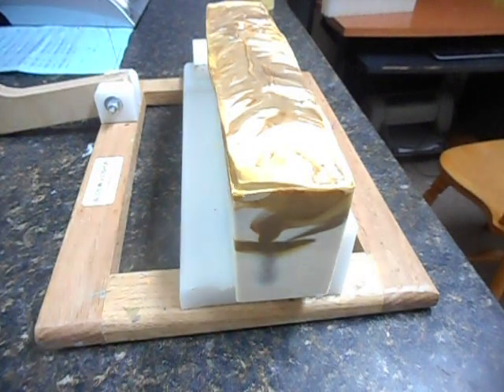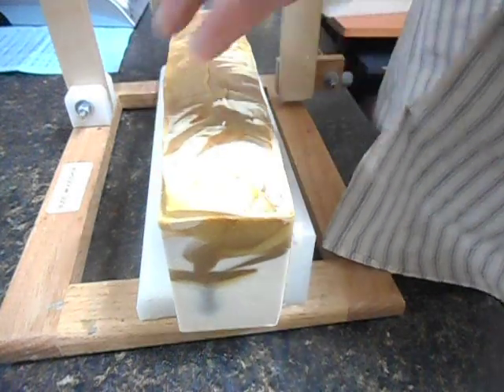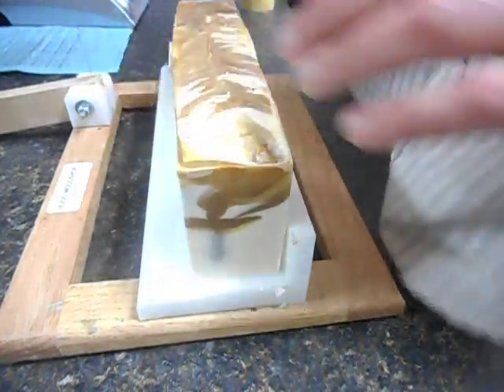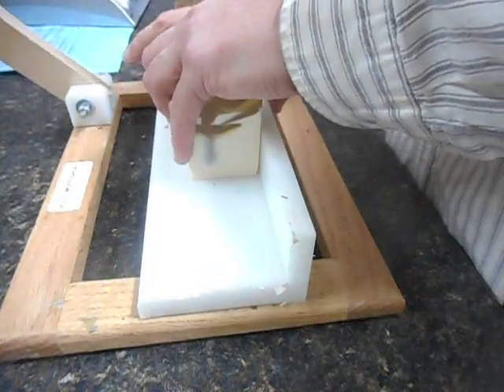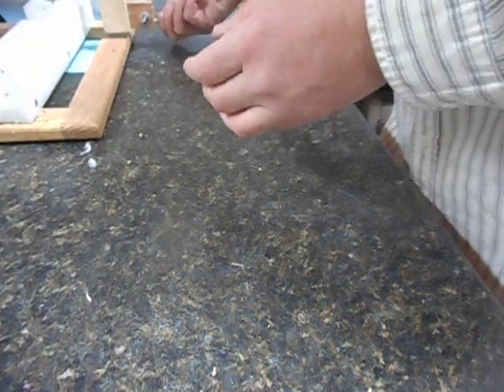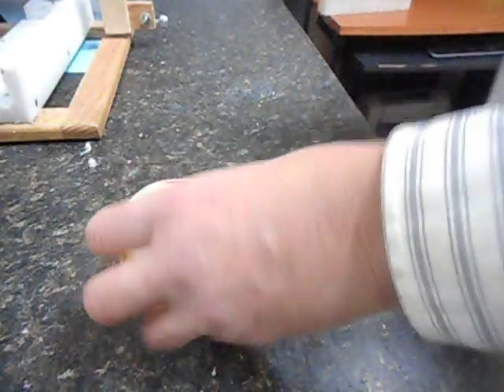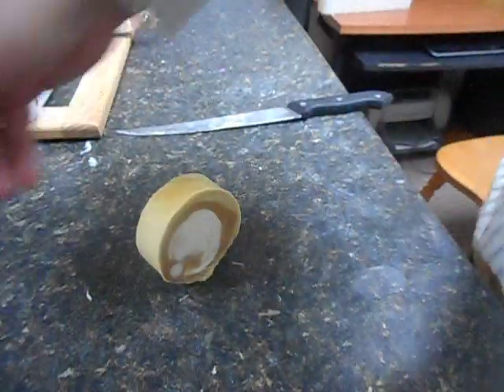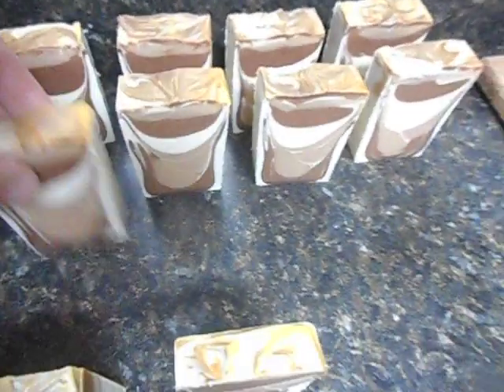Soap cutting 012619 drop swirl with new FO